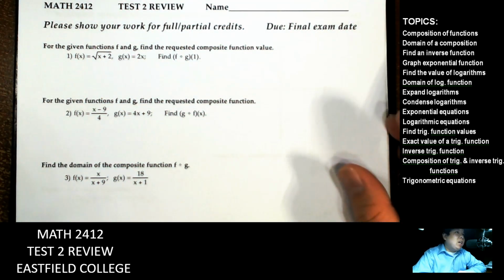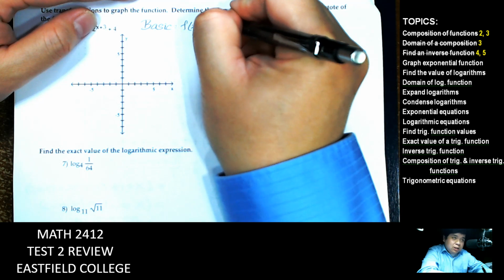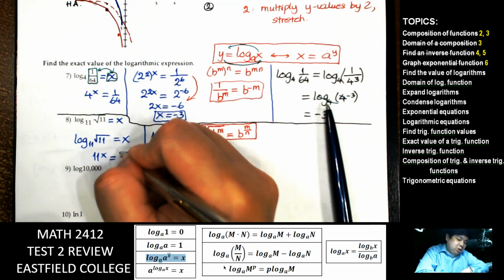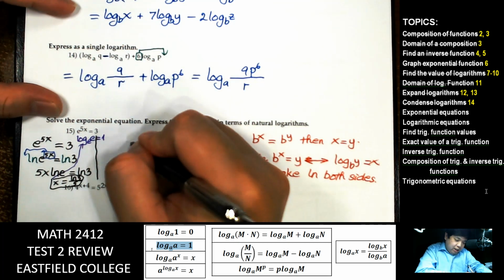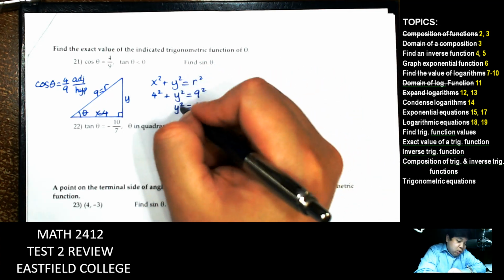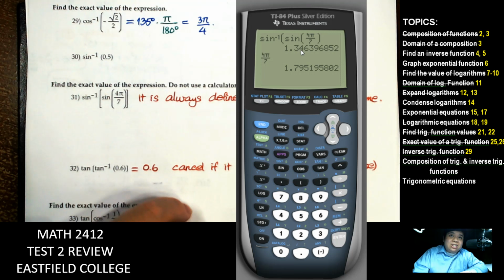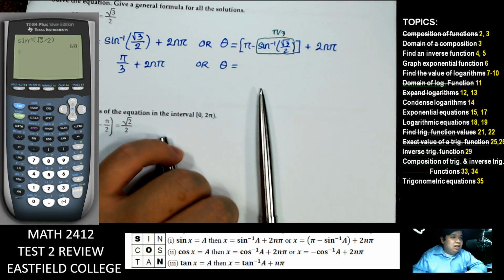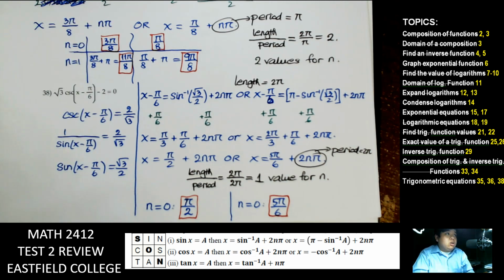MATH 2412 Test 2 Review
Test 2 Review for Math 2412 (Section 4.1 to 6.3)